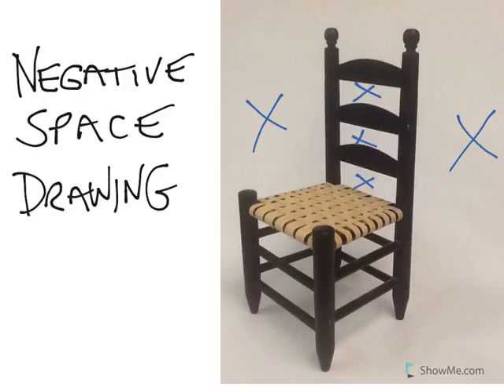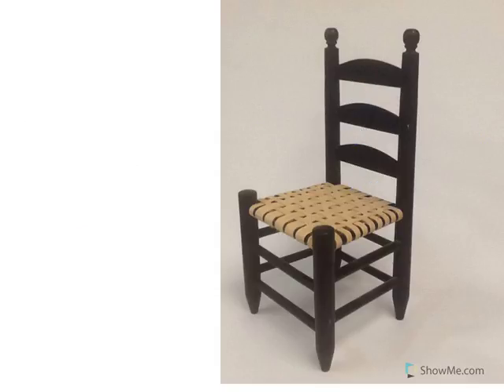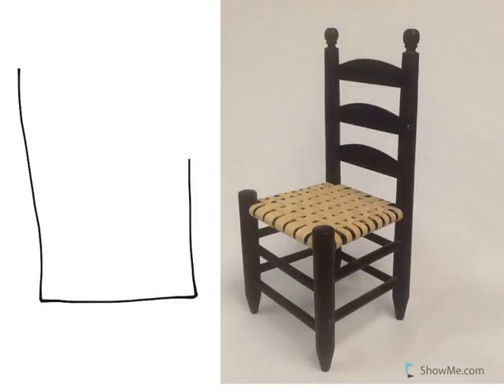What is NEGATIVE SPACE?